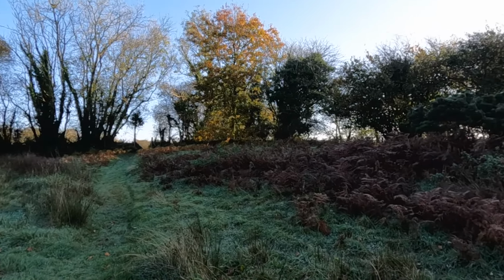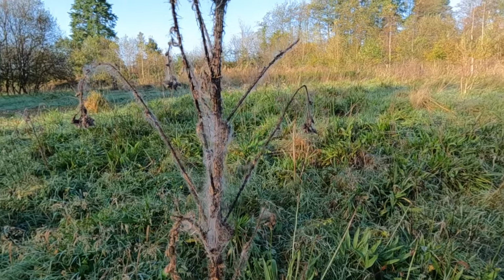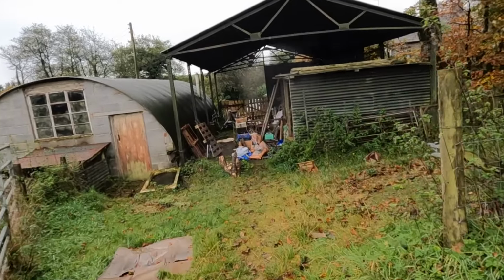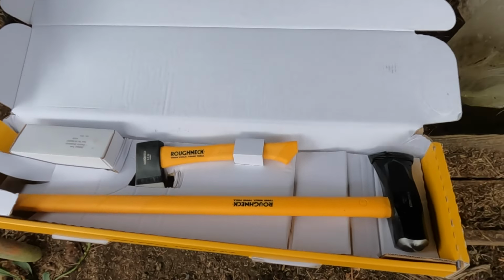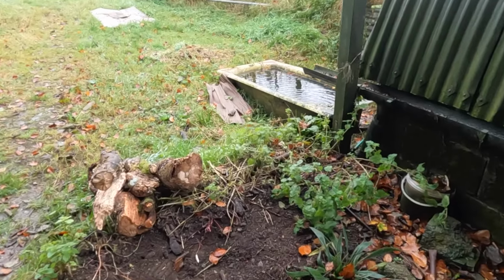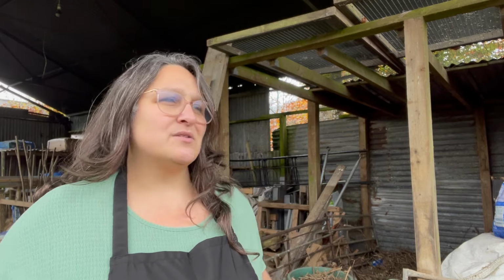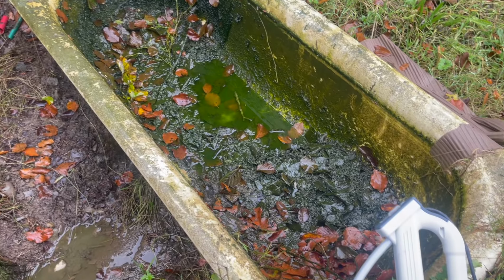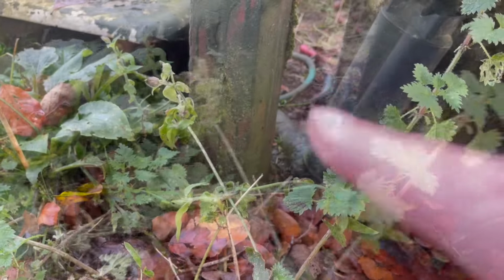Overflowing rainwater and even more clearing | Vlog 9 | life on 8 acres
I'm still clearing all the previous owners rubbish in the open barn and also starting to find a solution for the rainwater that's overflowing into the Dutch barn.

Background info:
I've recently realised a long held dream of having a house with land - I am now living in heaven on 8 acres. I'll be sharing my pottering adventures on this channel, as I do my best to create a haven for myself and the wildlife in the coming years.